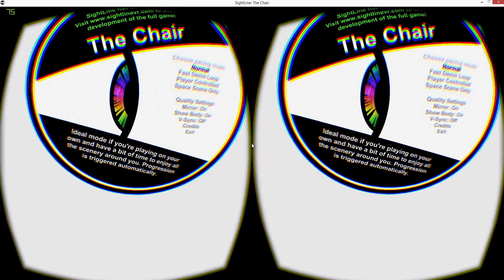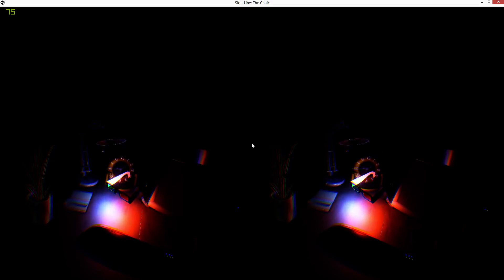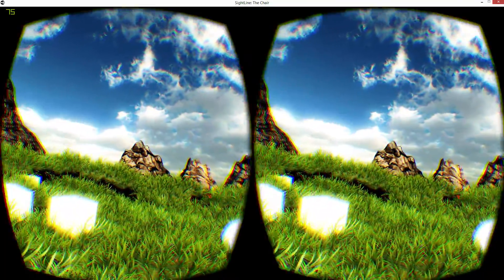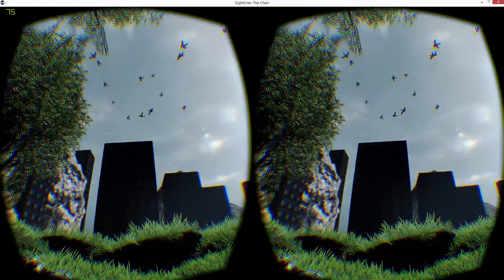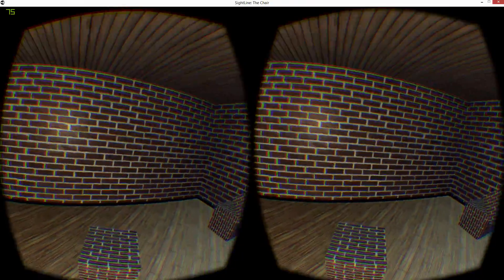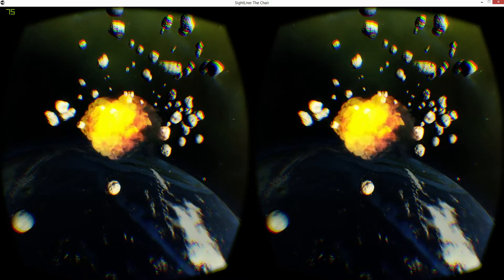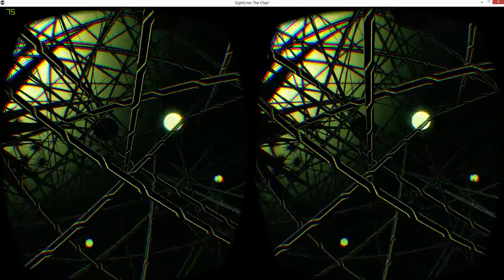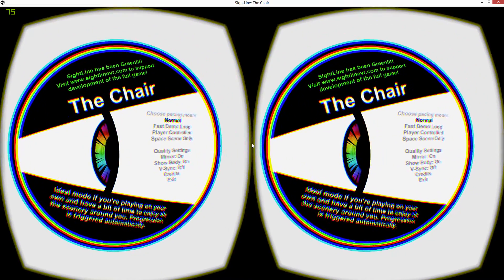Oculus Rift DK2: Sightline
Still a Goto Demo to 'Wow' yourself and your friends :) Hell! amaze your enemies too with Sightline the Chair.